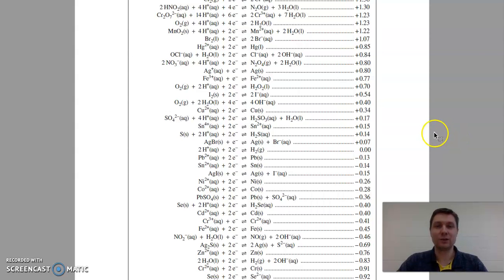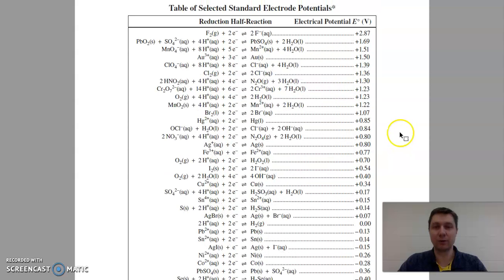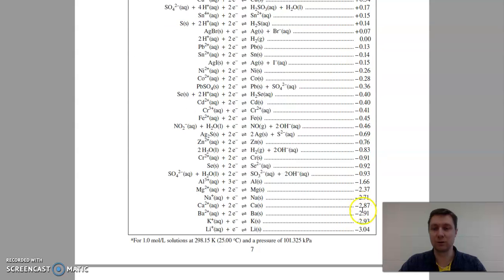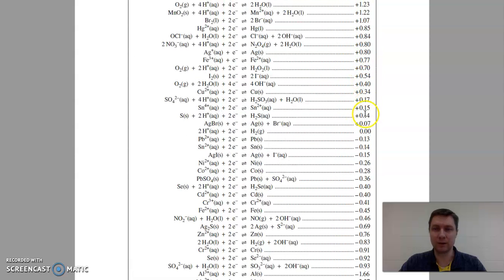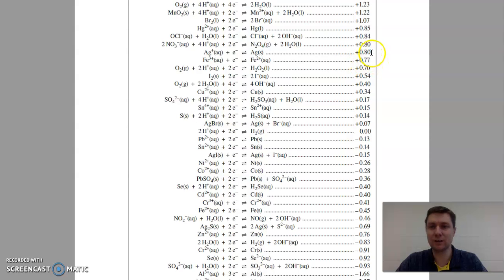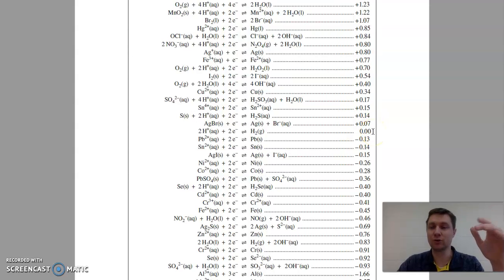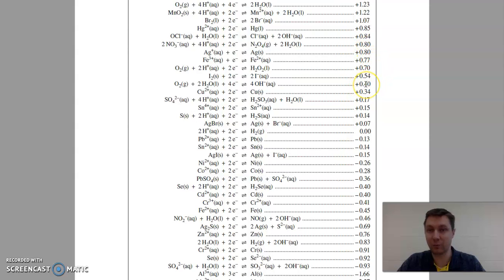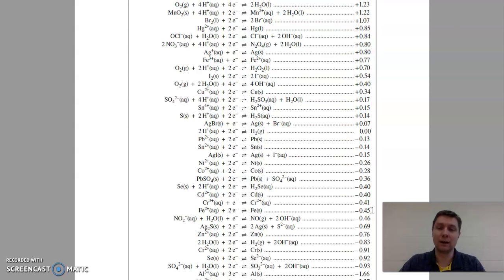Standard Reference Half Cell